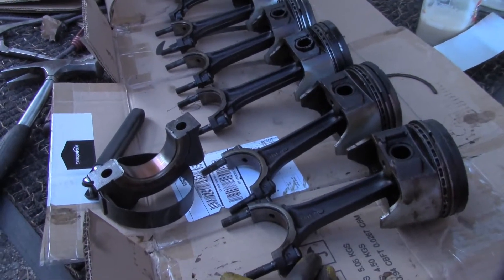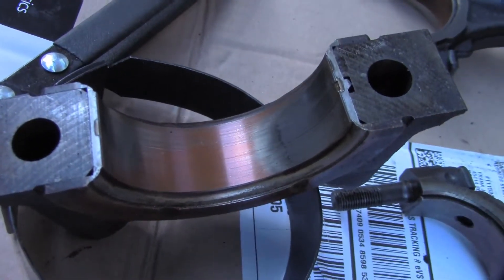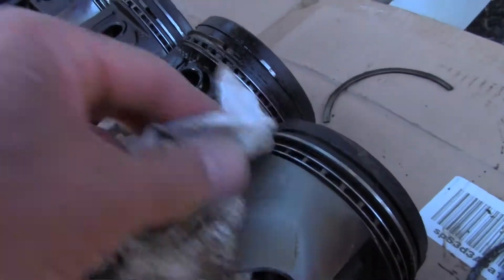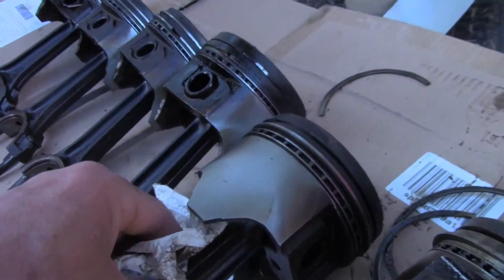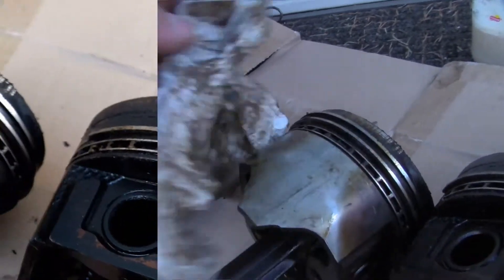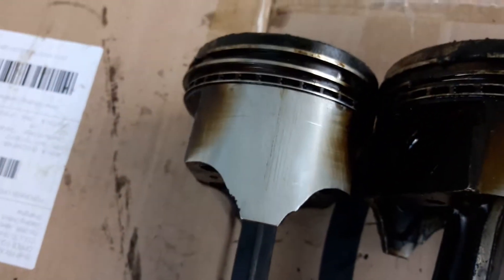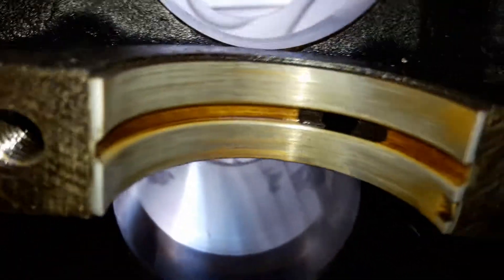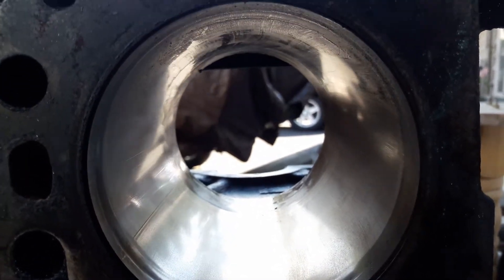3 broken rings (from cylinder wall ridge) 4 cracked pistons tear down Ford 300 4.9L i6 146,000 miles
maybe it was malicious intent to destroy the engine by someone who high rev'd it at startup intentionally over a period of numerous times.  Anyone have any ideas on what happened. I put on a high volume oil pump when I had dry rocker arms, but the pump was not the problem, which I fixed another way. I always only added a quart at a time to get it back into the full range, even with the excessive blow by oil control problem.

Maybe this is why I lost my engine, i was always putting in fram oil filters thinking they were the best choice: